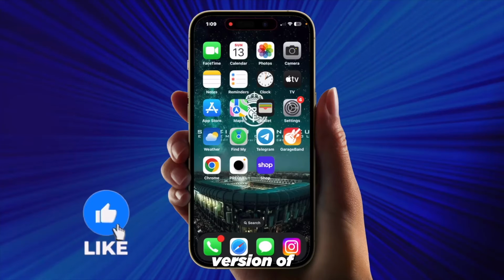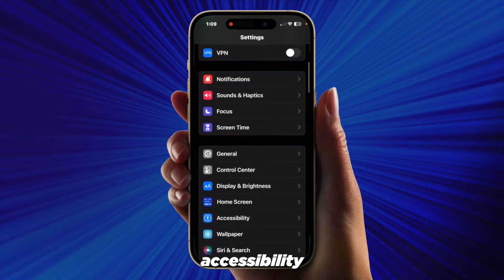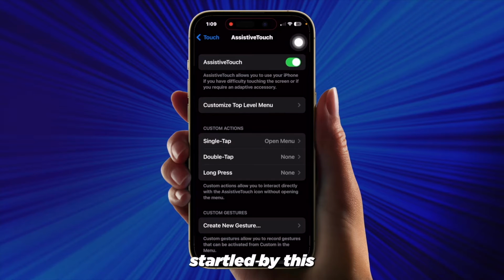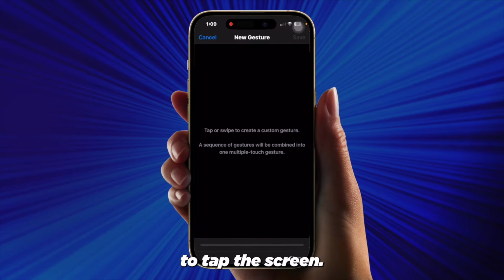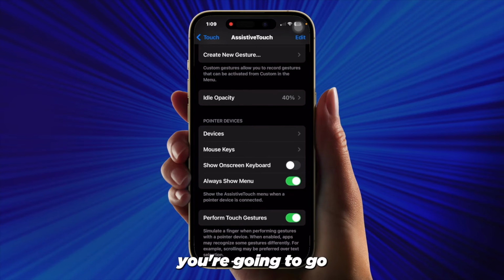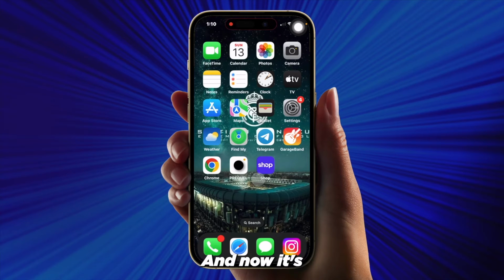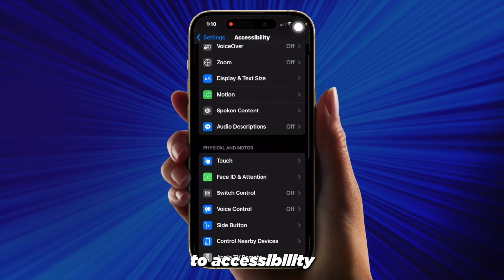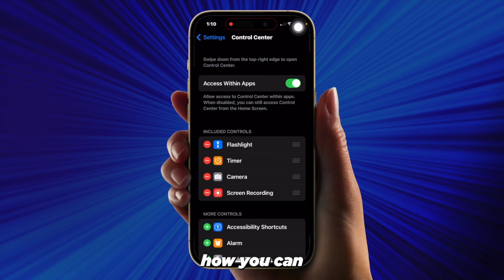How to Show Touch on iPhone Screen Recording? - 2025 Update - (Easy & Fast)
How to Show Touch on iPhone Screen Recording

Want to enhance your iPhone screen recording videos? Learn how to display touch gestures on your screen recordings with this step-by-step guide. Whether you're creating tutorials or showcasing app demos, adding touch indicators can make your content more engaging and informative. Dive into how to show touch on Iphone screen recording.